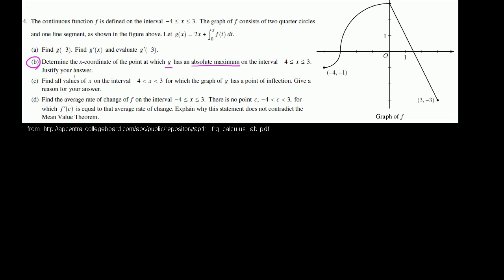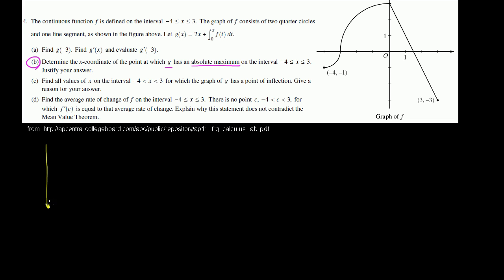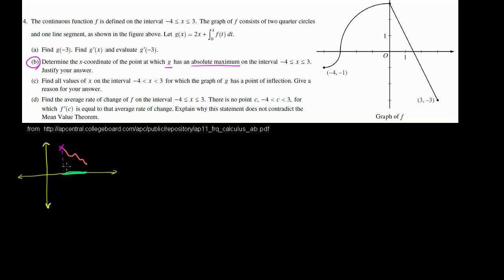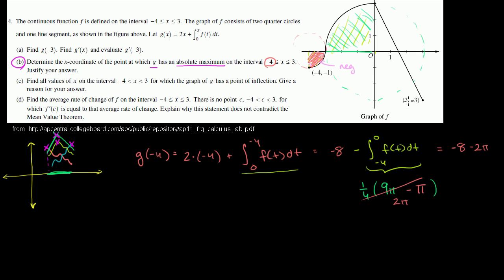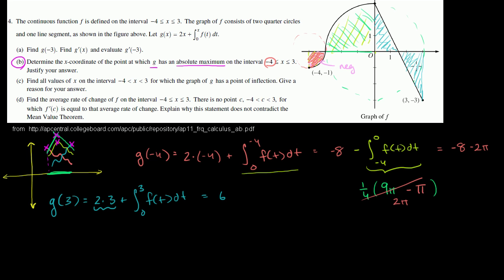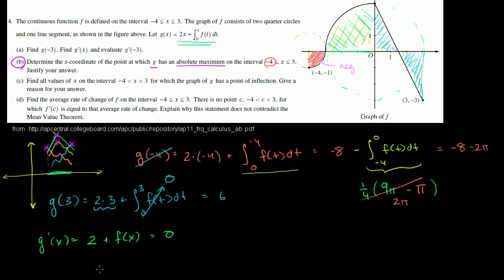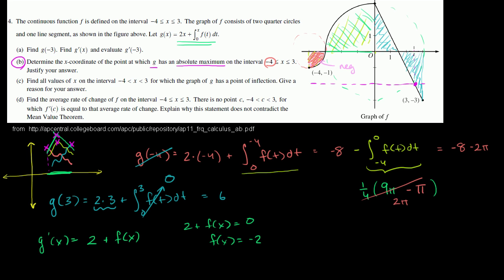2011 Calculus AB free response 4b | AP Calculus AB | Khan Academy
Courses on Khan Academy are always 100% free. Start practicing—and saving your progress—now

Absolute maximum over an interval. Critical points and differentiability. Created by Sal Khan.